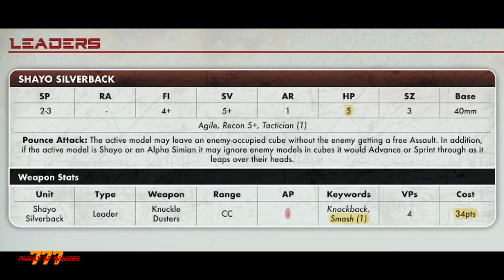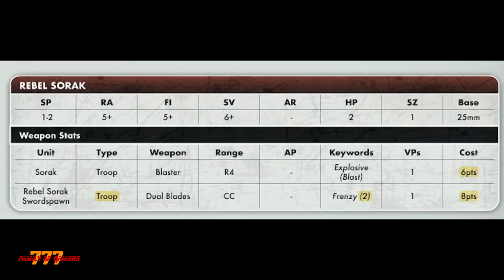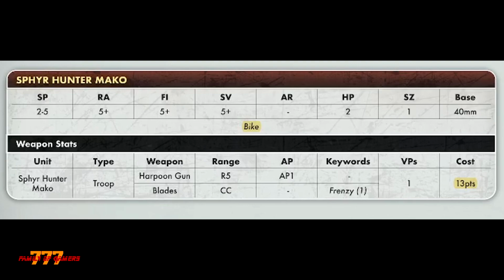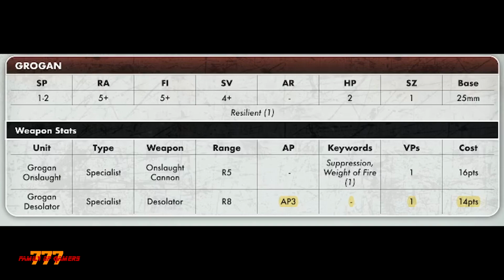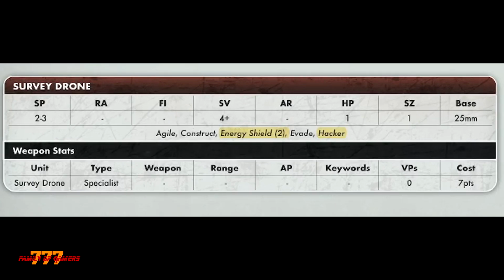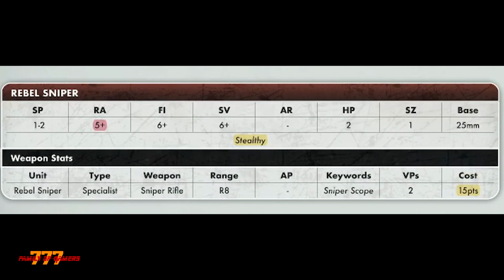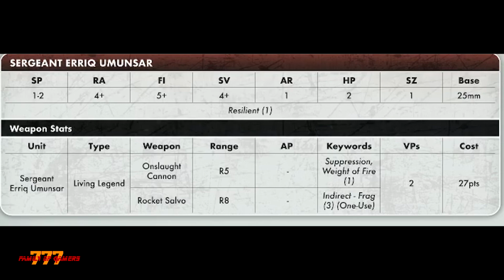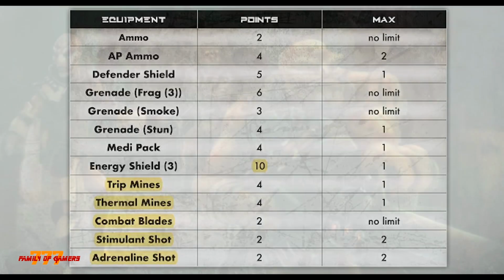Deadzone 3.0 The Rebs (Breakdown and Analysis)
Are you ready to join the rebellion against the GCPS? The Rebs are the thorn in the Council of 7's side. Coach goes over all of the changes from 2.0-3.0. Enjoy!